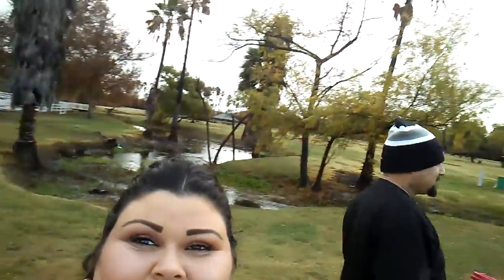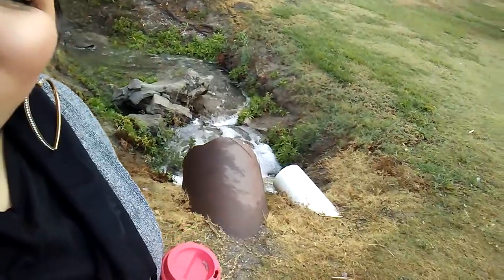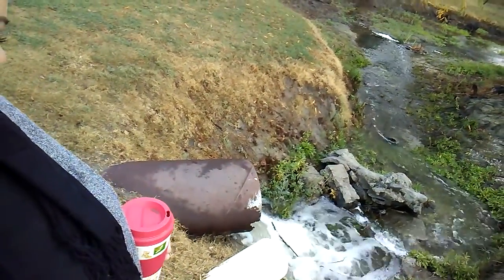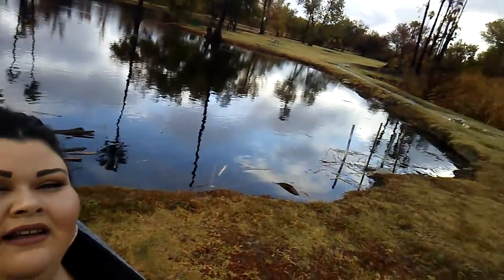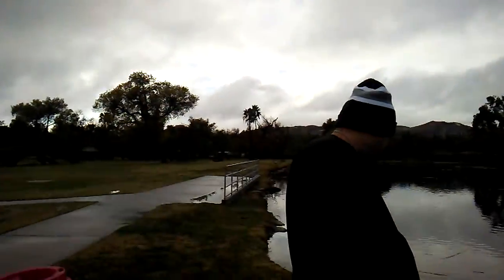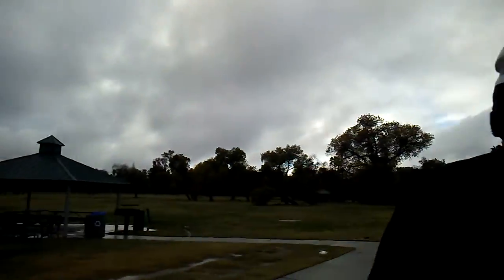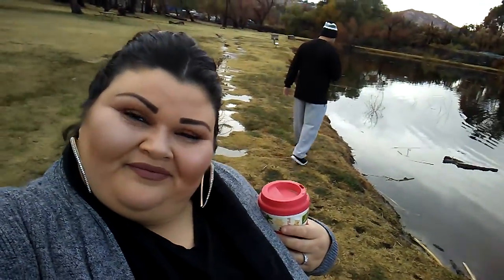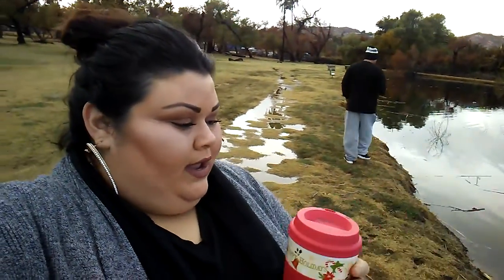MARTINEZMAS DAY 4❄🎅🎄⛄🎁